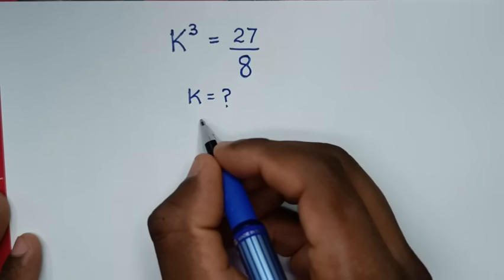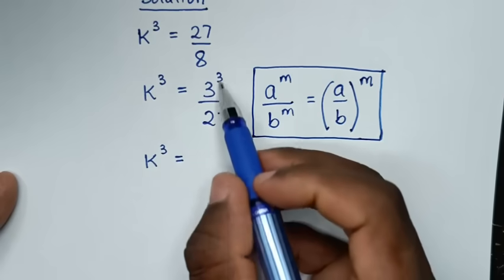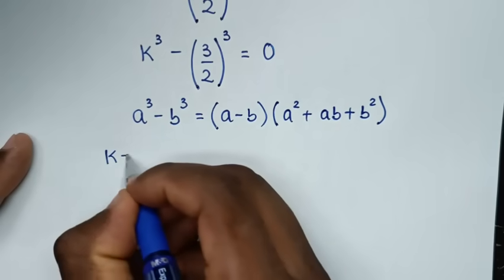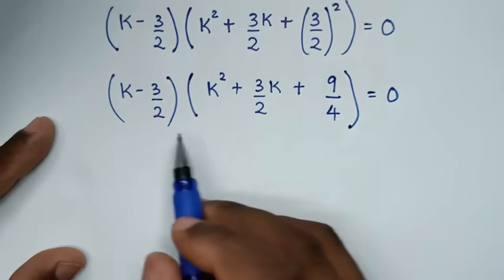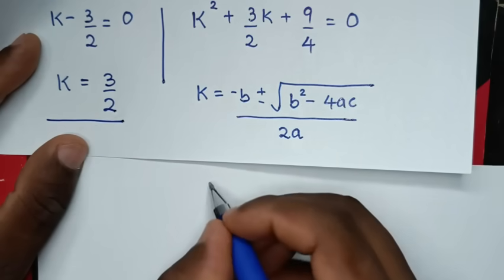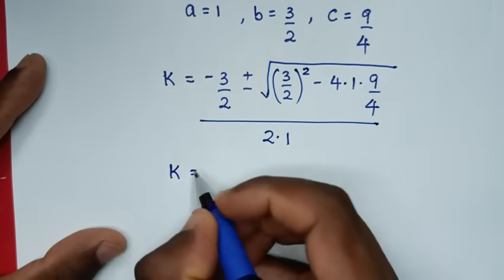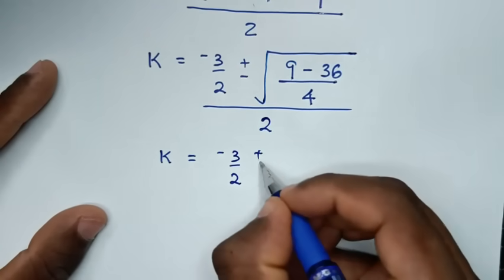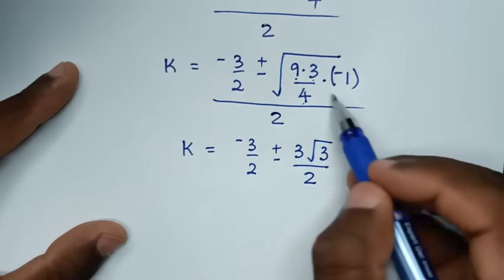Japanese | Can you solve this ? | A Nice Math Olympiad Problem